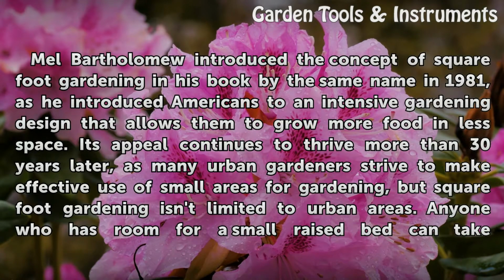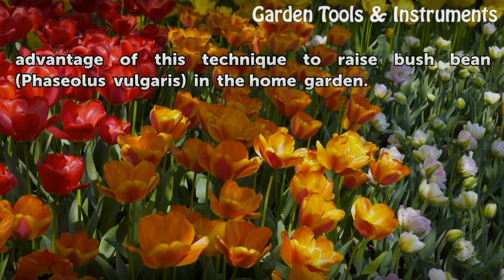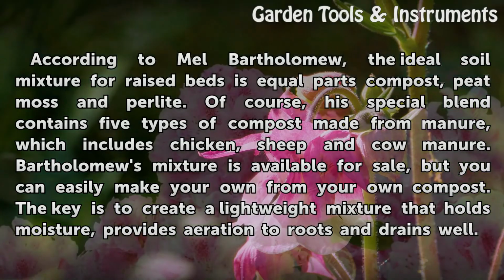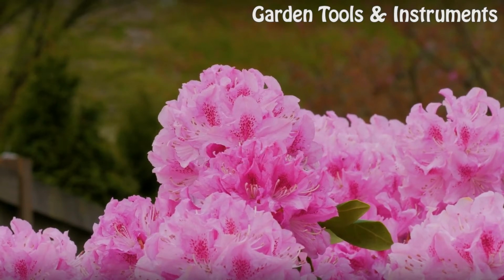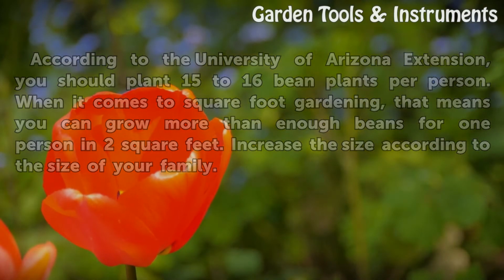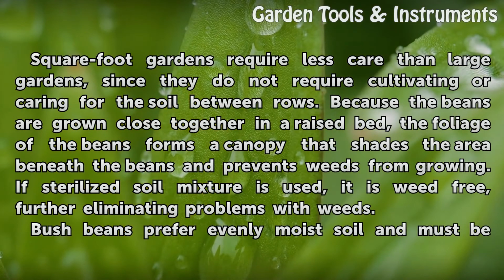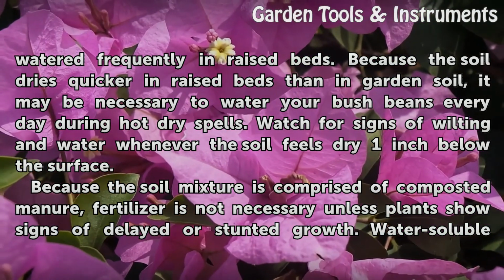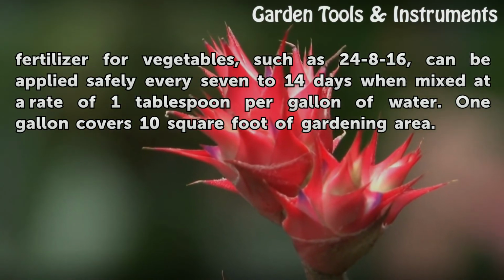Square Foot Gardening of Bush Beans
Square Foot Gardening of Bush Beans. Mel Bartholomew introduced the concept of square foot gardening in his book by the same name in 1981, as he introduced Americans to an intensive gardening design that allows them to grow more food in less space. Its appeal continues to thrive more than 30 years later, as many urban gardeners strive to make...

Table of contents Square Foot Gardening of Bush Beans
Soil 00:51
Spacing 01:24
Yield 01:45
Care 02:08